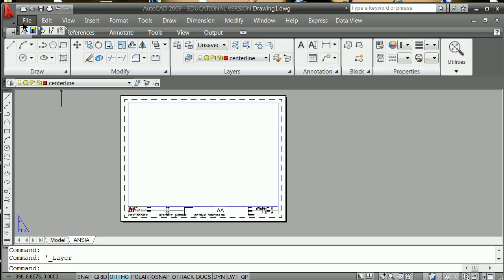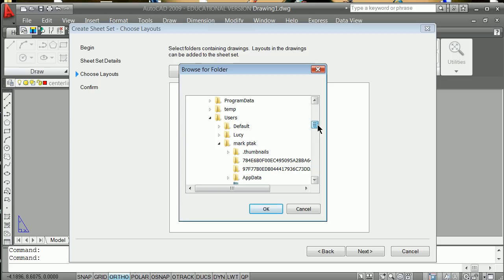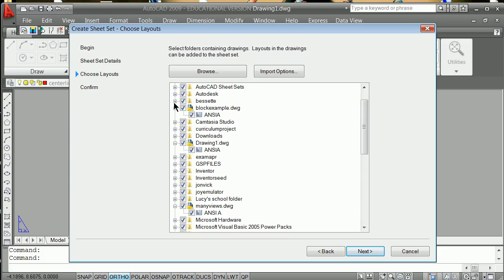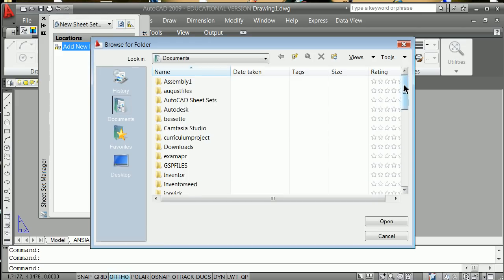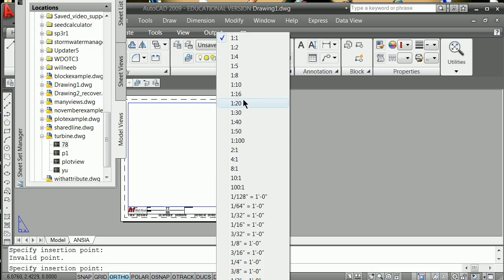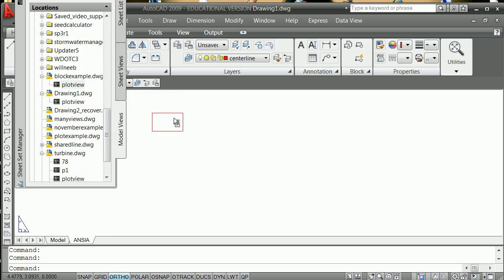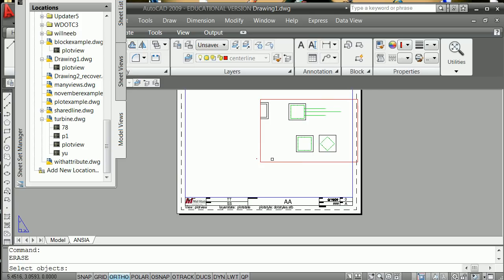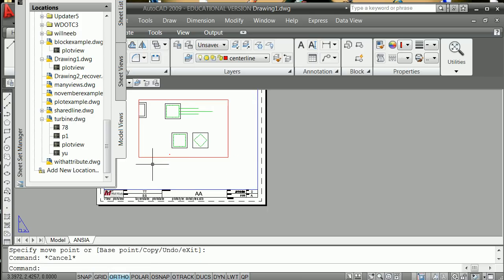Sheetset Manager for Plotting Model Views